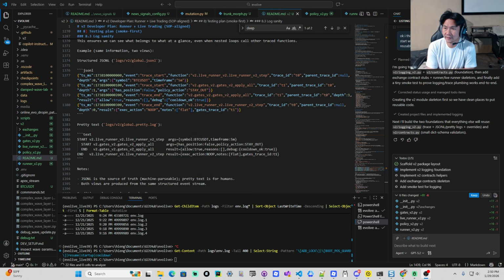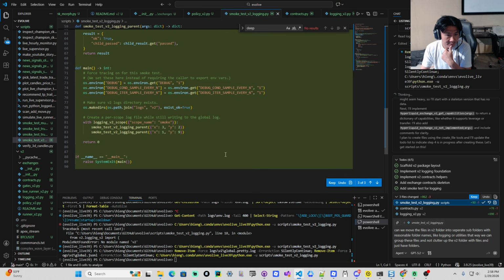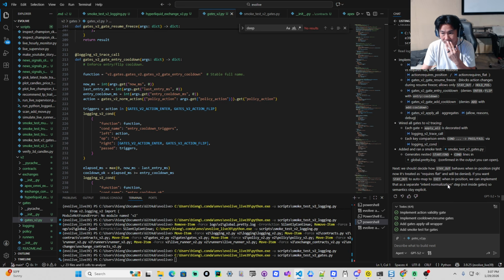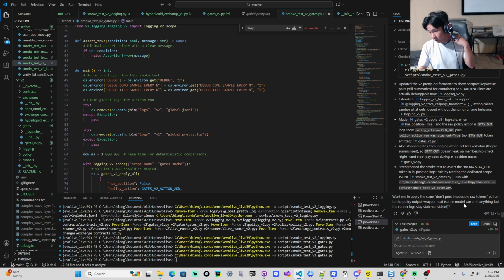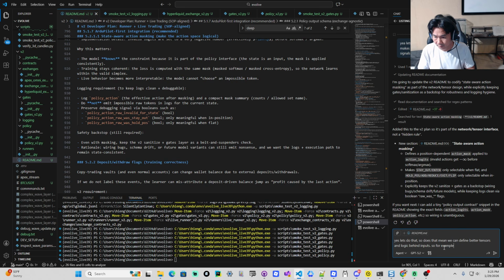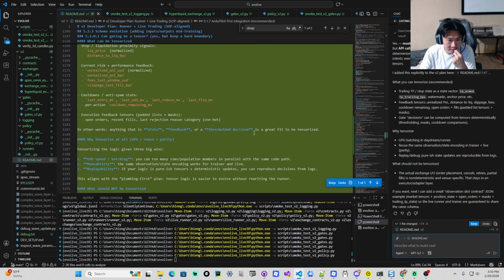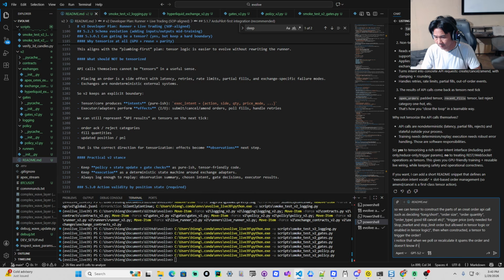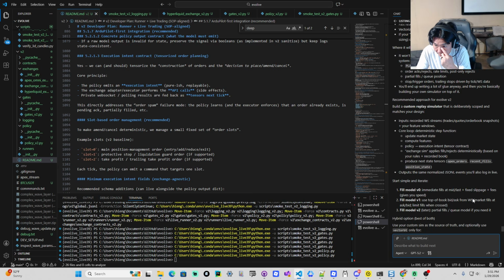AI NEAT Crypto Trading - Implementing the Trainer and finalizing tensor plan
👉 Browse our full range of ring accessories, perfect for any occasion.

Beat Inflation by Creating your own Crypto Banking System